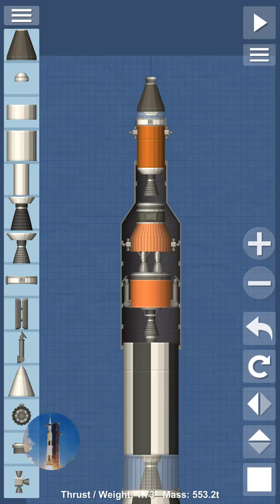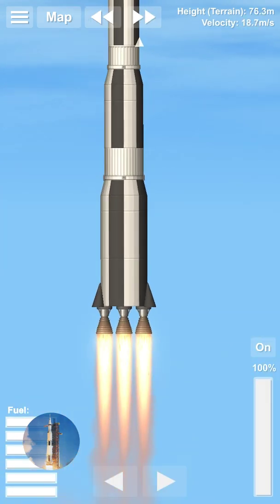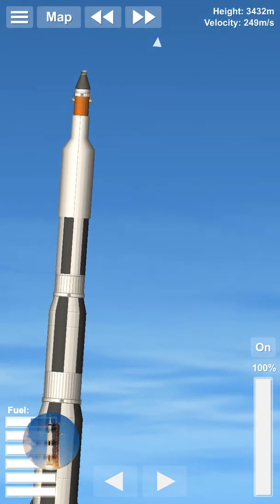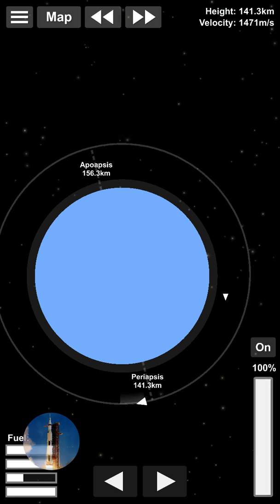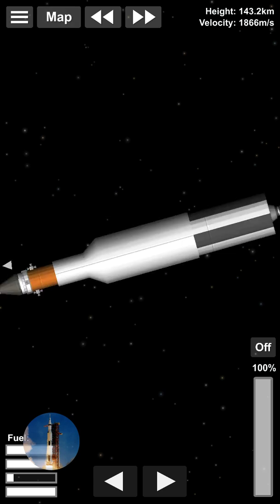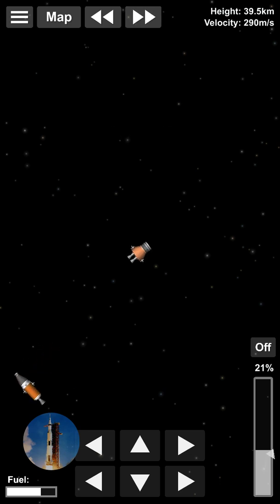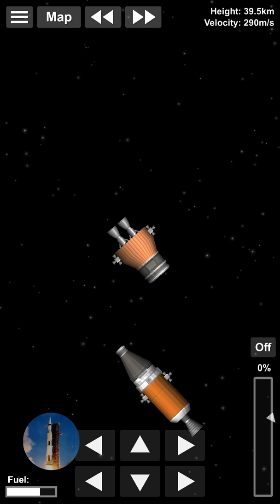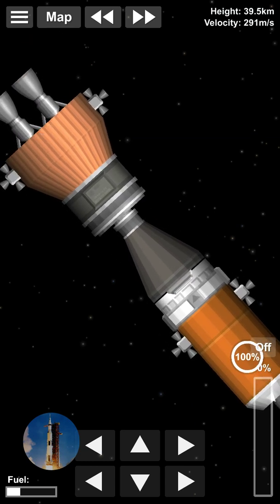Celebrating Apollo 50th anniversary with a moon mission